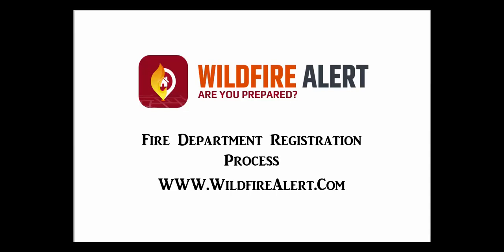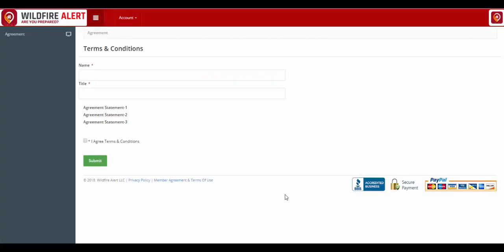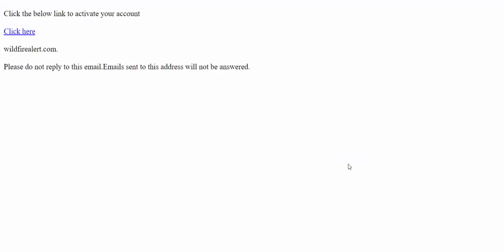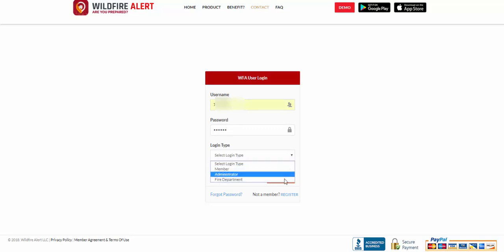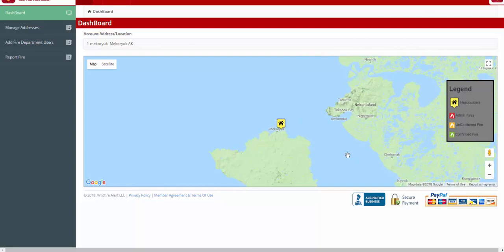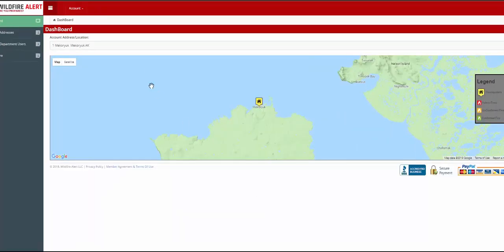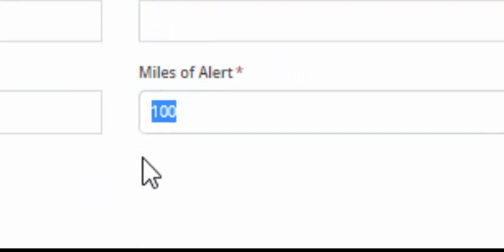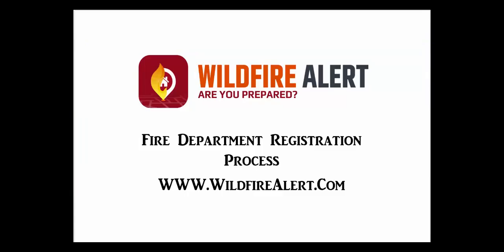Fire Department Registration Process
This is a Step-by-Step - Instruction Guide for Fire Departments to Register for the Wildfire Alert Service.